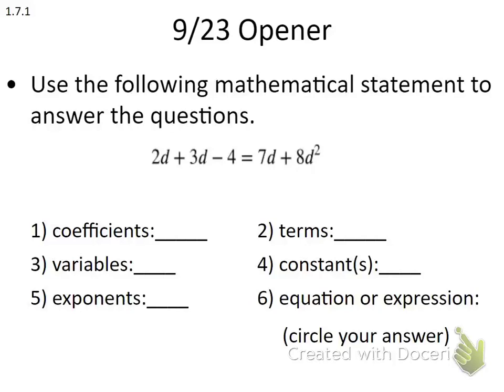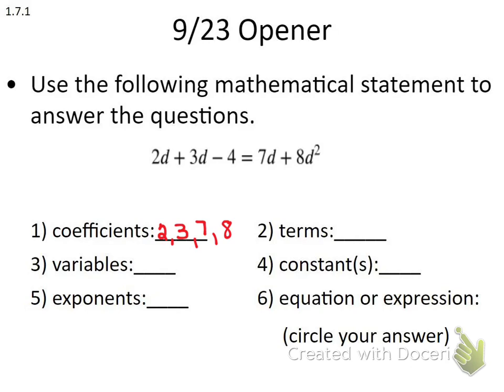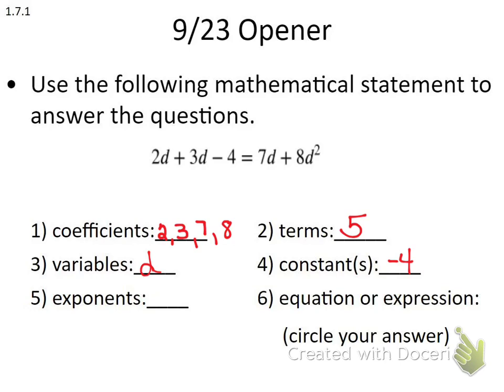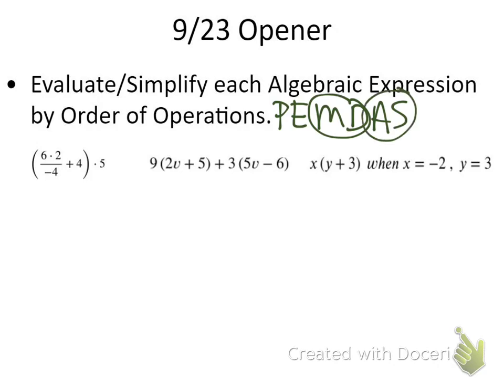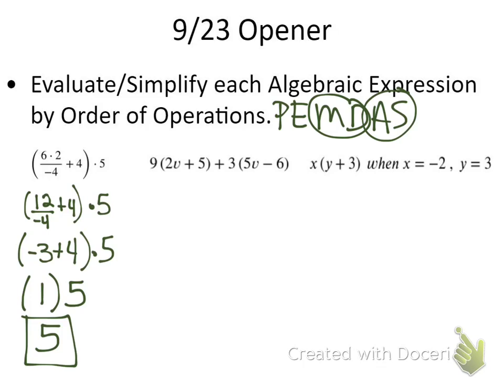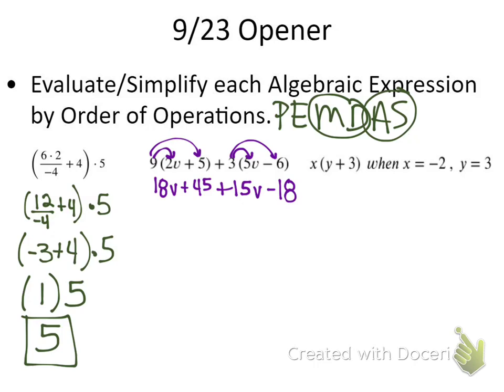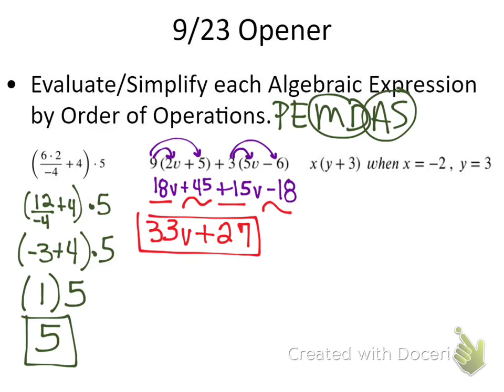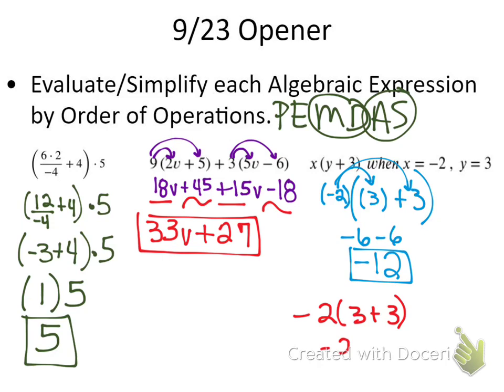9/23 Daily Opener